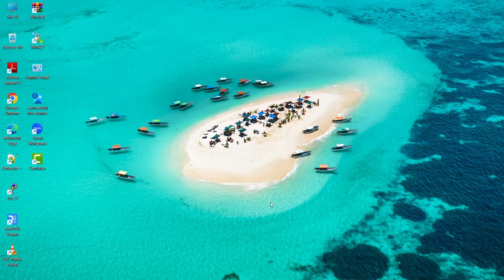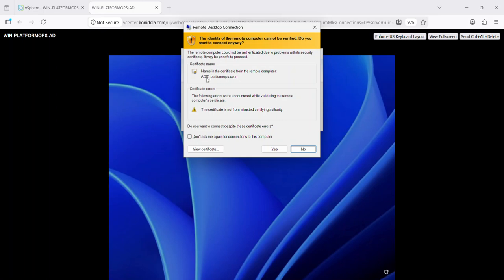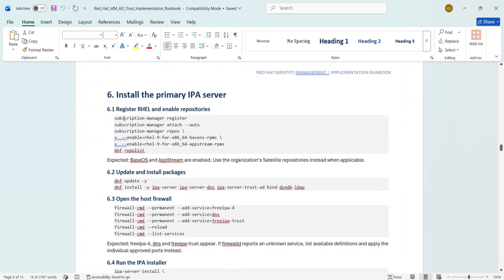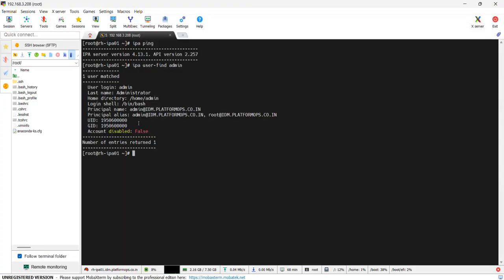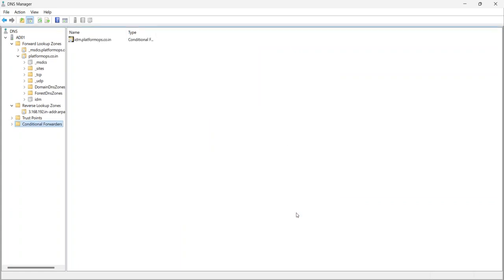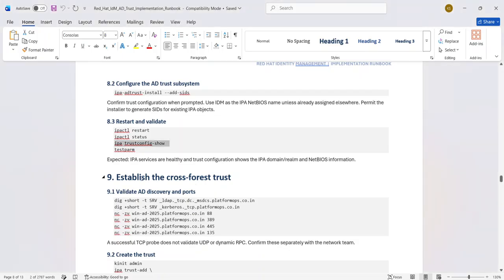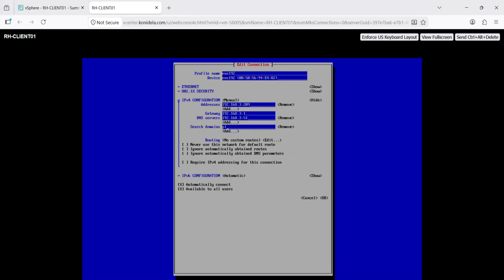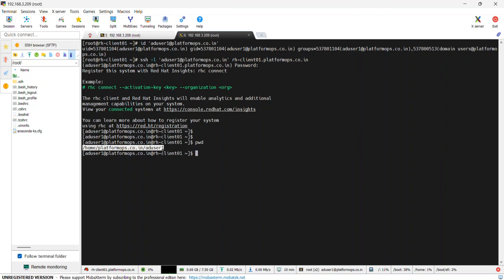Red Hat IDM server and client installation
Installation and configuration of the Red Hat IdM server and clients, including establishing trust with Microsoft Active Directory and demonstrating how AD users can log in to Linux virtual machines.